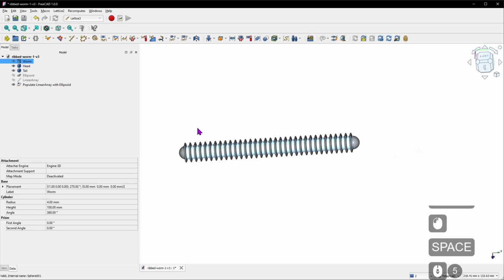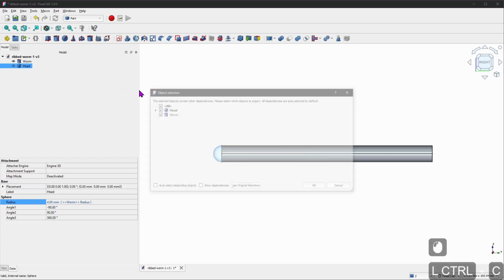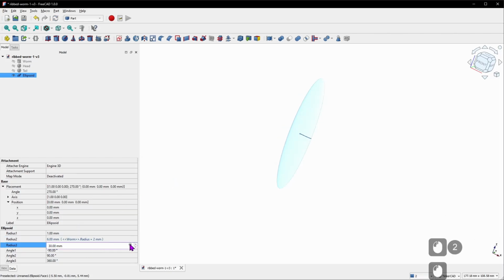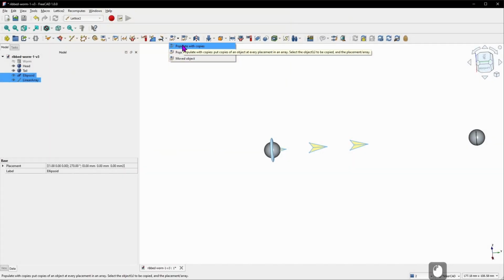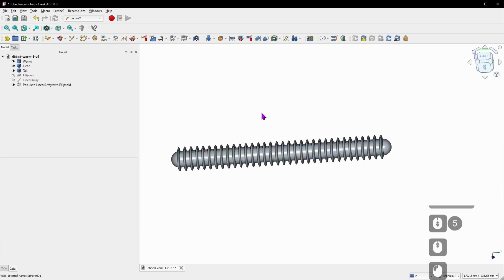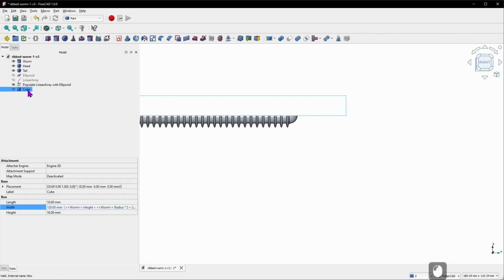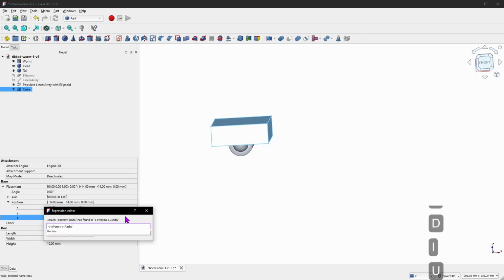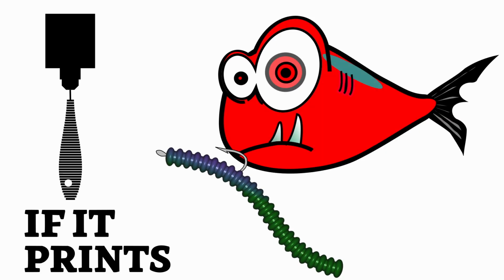Create the fishing lure of your dreams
Design a ribbed worm to 3D print. Follow along with this full build tutorial, using the Lattice2 workbench to repeat the rib along the worm. Everything is setup parametrically, meaning the length of the worm and thickness can be changed to anything you want later. We will use FreeCAD to create this lure.

If you're brand new to FreeCAD or CAD design, you might want to watch this first

Note: I use a lot of keyboard shortcuts in this demo to save time. Especially in the Sketcher. For every shortcut I use to create a constraint, you can find an icon on the toolbar above the sketch, next to the icons to create geometry (lines, circles, arcs, etc.)

0:00 Intro
00:33 Setup Worm Body Cylinder
01:05 Lattice Array for Ribs
01:10 Parametric Head & Tail Sphere
02:24 Parametric Rib Ellipsoid
03:59 Installing Lattice2
04:41 Create Lattice Array
05:21 Place Rib on LinearArray
06:12 Adjusting LinearArray copies
08:04 Setting up for Top Open Pour
10:26 Using an object's own properties
11:29 Cutting the top of the Worm
11:49 Adjusting Worm Size